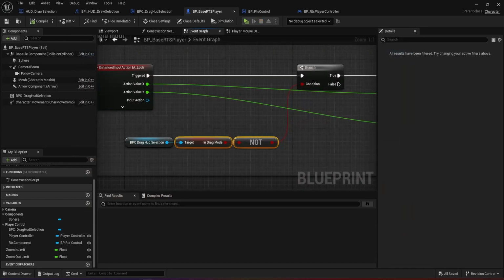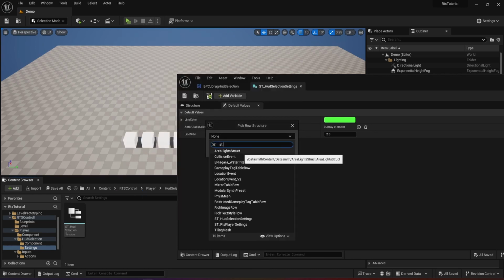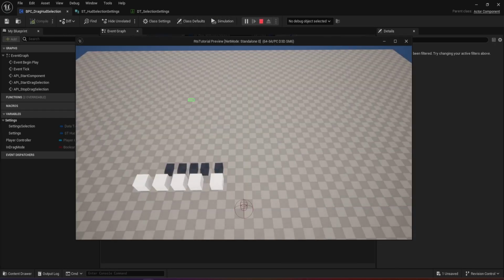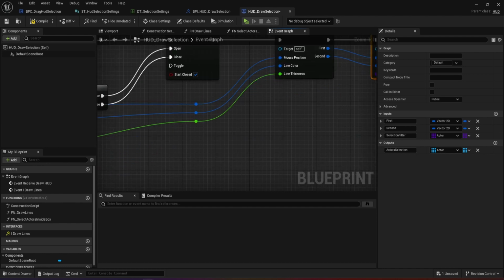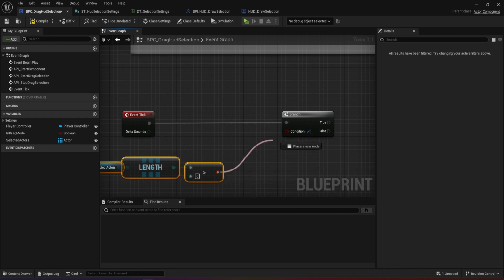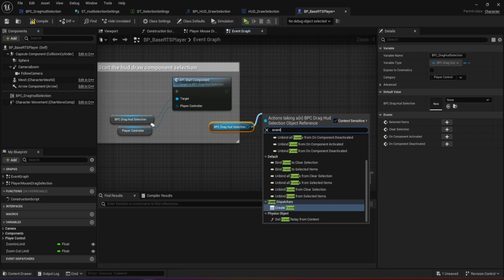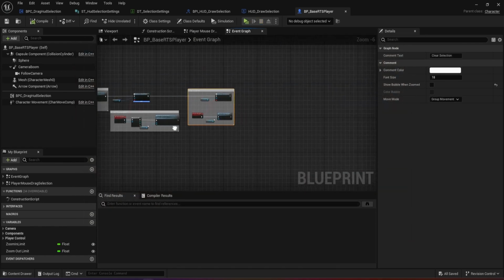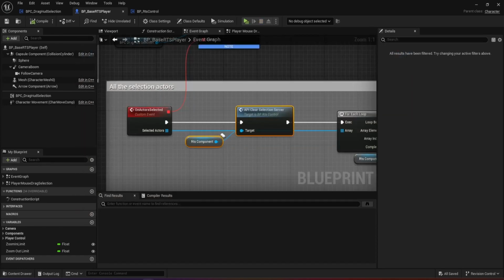Rts Simple Series - Part 10 - mouse actor selection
Welcome to Part 10 of the RTS Simple Series! In this episode, we will be diving into the fascinating world of mouse actor selection. If you've ever wondered how to precisely select specific game characters using your mouse, then this video is for you. We will explore different techniques and strategies to effectively target and interact with your actors on screen. Whether you're a beginner or an experienced game developer, this tutorial will provide valuable insights to enhance your real-time strategy game. So sit back, relax, and join us on this educational journey as we unravel the secrets of mouse actor selection in RTS games. Let's get started!